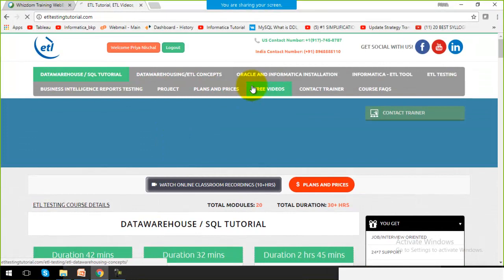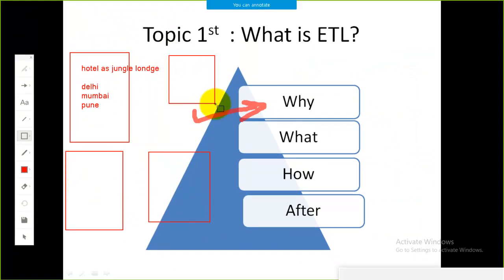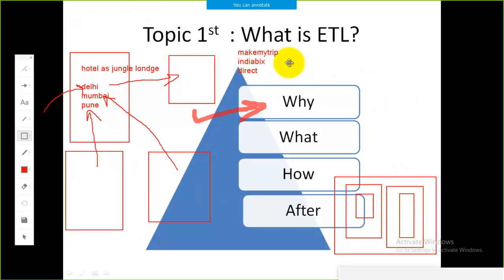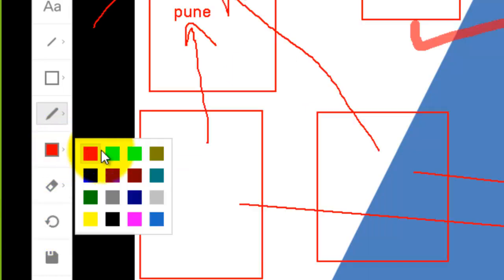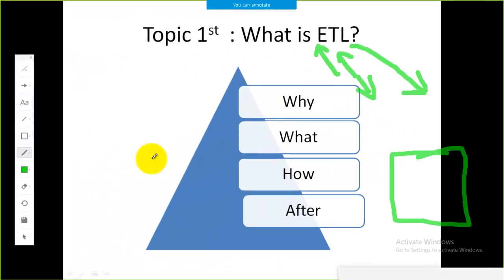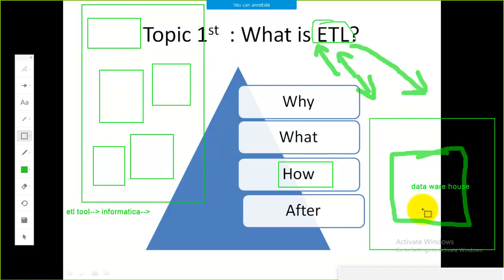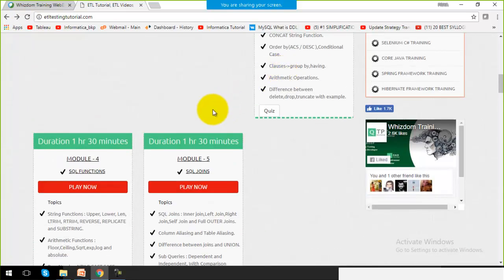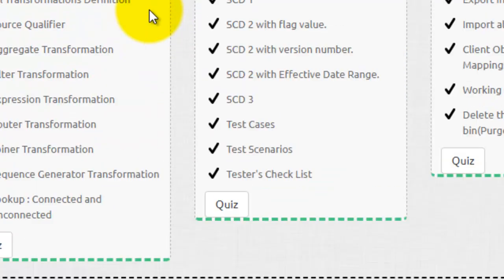What Is Etl?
ETL,
ETL Training,
ETL Tutorial,
Datawarehousing,
databases,
Normalization,
Denormalization,
Architecture of Dataware houses,
Staging Area,
Dimensional Modelling,
Dimension table,
Fact table,
Star Schema,
Snow flake Star Schema,
dimension tables ,
Fact table,
Enterprise ware house schema,
Data Cleansing,
Data scrubbing,
Data Masking,
Initial Loading,
Incremental loading,
Full loading,
Expression Transformation,
Router Transformation,
Filter Transformation,
Mapping document,
Authentication Testing,
Autherization Testing,
Reports layout testing,
ROLAP,
- MOLAP,
- HOLAP,
- DOLAP,
Business Intelligence,
ETL ,
Extraction ,
Transformations,
Loading,
Reports genertaion ,
Informatica as ETL Tool ,
Tableau as Reporting Tool ,
Database as Sql Server ,
Oracle ,
DDL , DML , DCL , TCL ,
Data Ware House,
OLTP , OLAP ,
Data Marts ,
Data Cubes ,
Star Schemas ,
Snow Flake Schemas ,
Dimension tables ,
Fact Tables ,
Data Masking ,
Data Hiding,
Initial Loading,
Incremental loading,
Full loading,
Reports , Dashboards ,
Visualizations,
sharing reports
Data Sources ,
flat files ,
Xml files ,
transformations ,
source Quanifier ,
Expression transformations ,
Router transformations ,
Filter Transformation ,
Joiner Transformation ,
Sequence Generator Transformations ,
Lookup Transformations ,
SCD tables ,
JUNK dimension tables ,
Degenerate Dimenison tables ,
Date and Time Dimensions,
Additive Facts ,
Semi Additive Facts ,
Non additive fact tables,
Fact less fact tables,

ETL,
ETL Training,
ETL Tutorial,
Datawarehousing,
databases,
Normalization,
Denormalization,
Staging Area,
Dimensional Modelling,
Dimension table,
Fact table,
Star Schema,
dimension tables ,
Fact table,
Data Cleansing,
Data scrubbing,
Data Masking,
Initial Loading,
Incremental loading,
Full loading,
Expression Transformation,
Router Transformation,
Filter Transformation,

ETL,
ETL Training,
Reporting,
Extraction
Transformation
Loading,
Informatica- ETL TOOL
Tableau - Reporting tool
Sequence Generator,
Joiner Transformation,
Router ,
Data Sources,
Flat File,
Xml File,
Oracle SQL PLus,
Sql Server Management Studio,
Normalization,
Denormalization,
Staging Area,
Dimensional Modelling,
Dimension table,
Fact table,
Star Schema,
dimension tables ,
Fact table,
Lookup Transformations ,
SCD tables ,
JUNK dimension tables ,
Degenerate Dimenison tables ,
Additive Facts ,
Semi Additive Facts ,